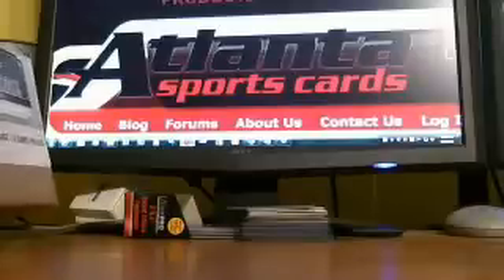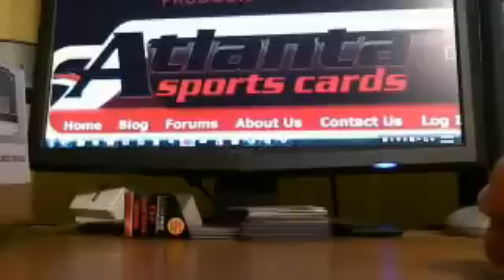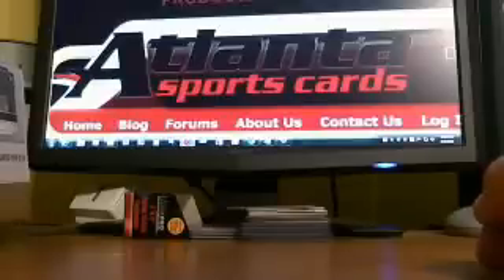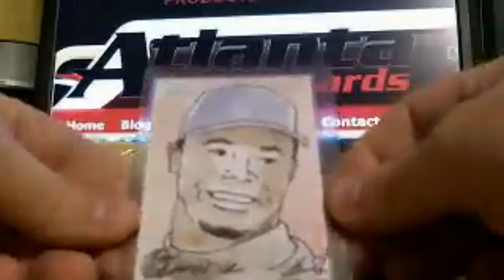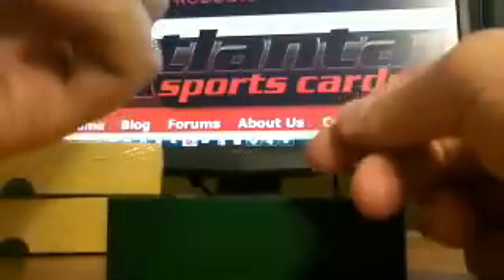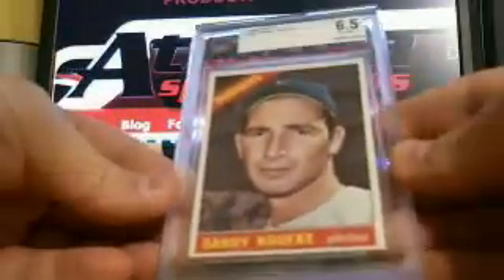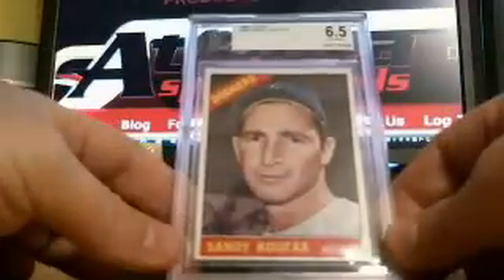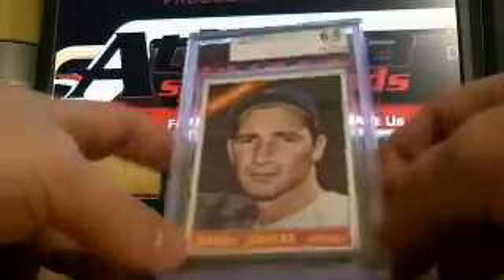2012 Leaf Best of Baseball Box - Sandy Koufax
Opened Box #1, Case #2 of 2012 Leaf Best of Baseball.  Ken Griffey Jr. 1/1 Sketch Card + BVG 6.5 Ex-Mt+ 1966 Topps Sandy Koufax - Captured Live on Ustream